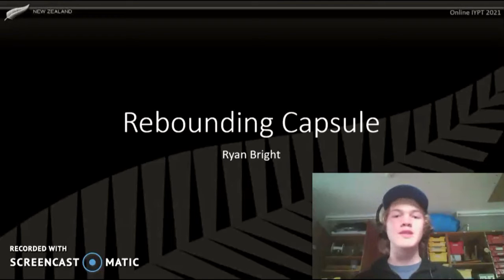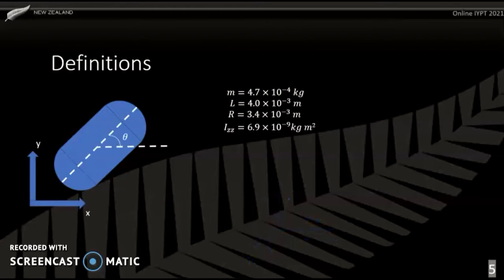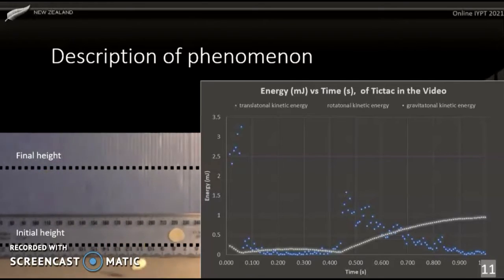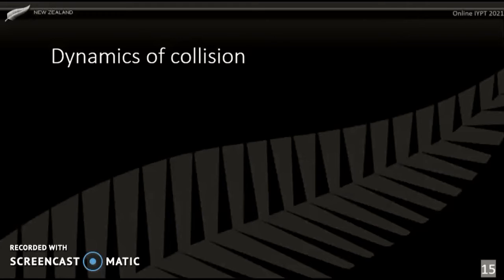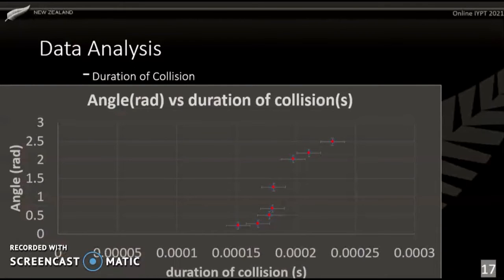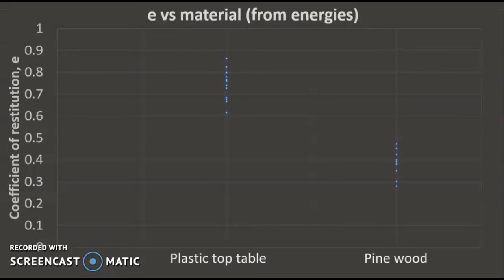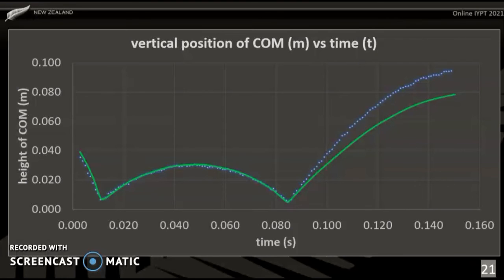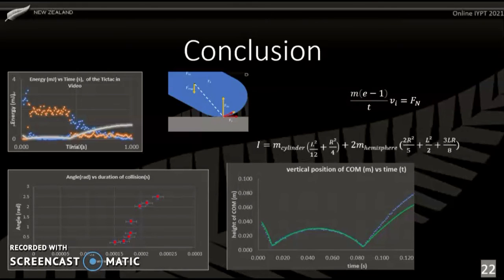5 7 Ryan Bright 5 7 Collision Mechanics - 2021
Student Name: Ryan Bright
Registration Number: 5-7
Year: 12
School: Wellington High School
Teacher-in-charge: Murray Chisholm